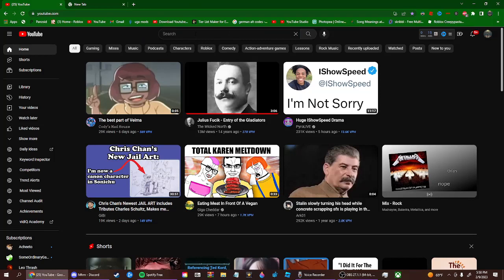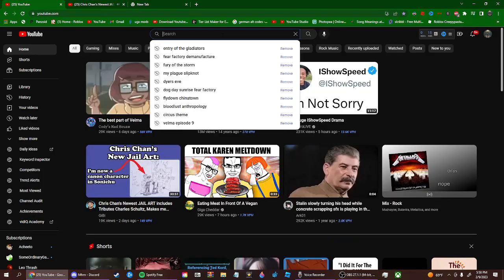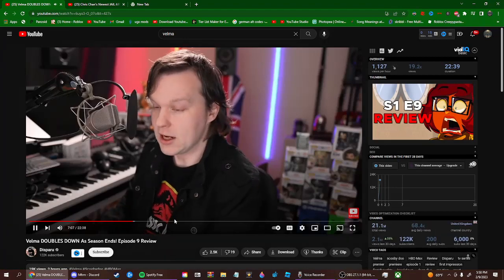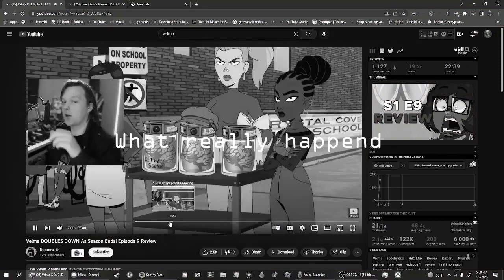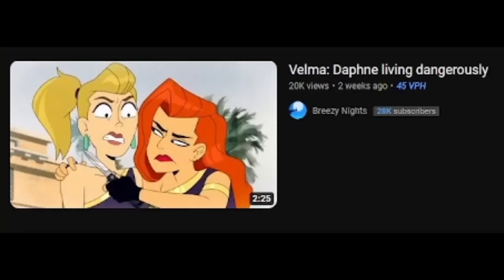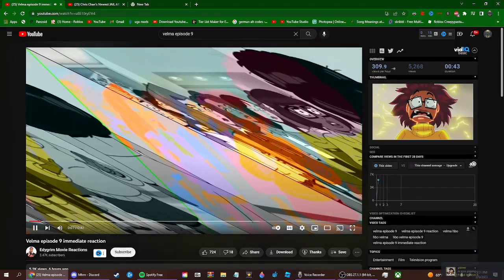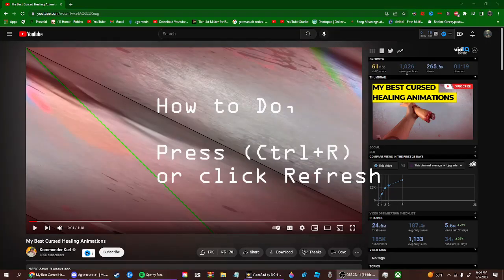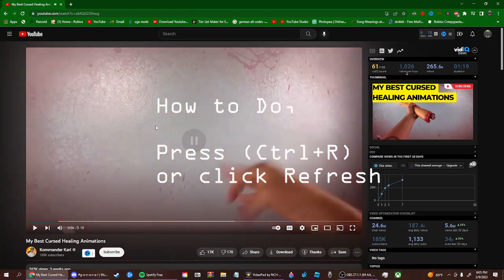This Weird glitch I found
I'm literally trying to watch commentary on velma or that new scoody doo show which has no scooby. I keep encountering this glitch